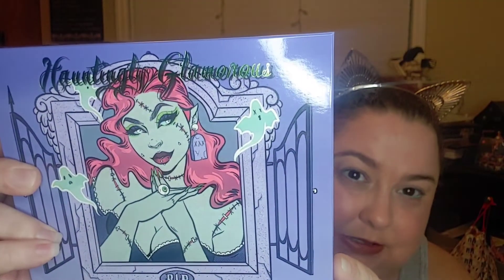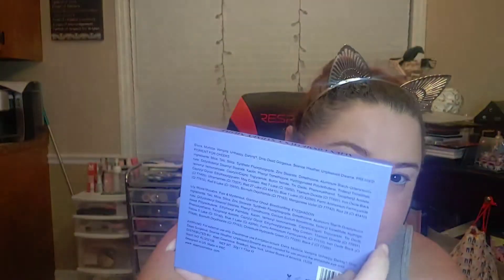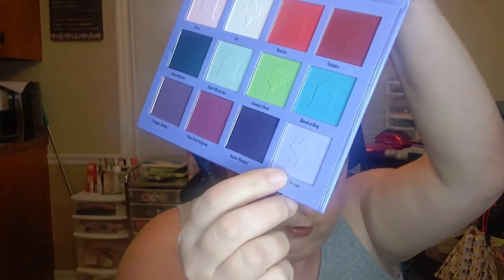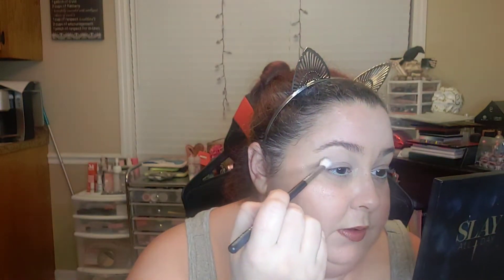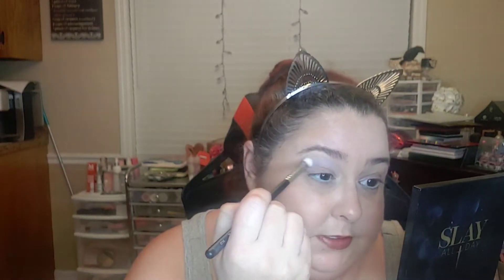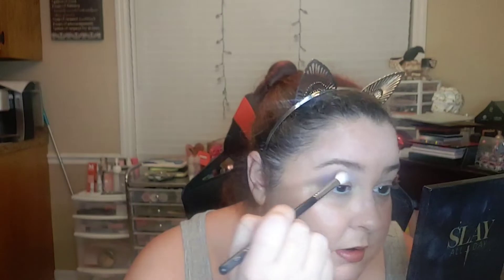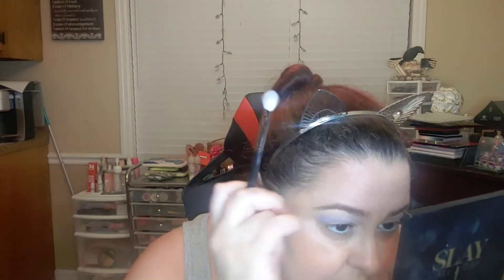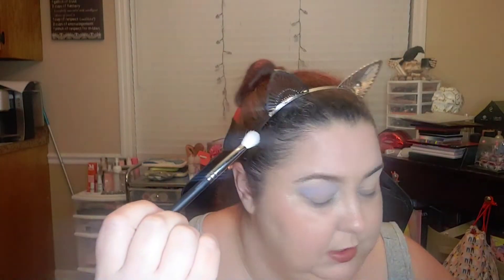a.l.i.e.n.c.o.s.m.e.t.i.c.s. indiebrands A.L.I.E.N. Cosmetics: Hauntingly Glamorous palette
Products Used:

Touch n Sol essence primer
Tatcha The Pearl  underlight & treatment: moonlight
Too Faced Dew You Full Coverage Fresh Glow Foundation: light beige
Milk Makeup Matte Bronzer Stick: Baked
E.L.F putty blush: Caribbean
Fenty Beauty Diamond Bomb: Fenty Glow
Morphe x JS Set and Refresh mist
Anastasia Beverly Hills dipBrow: medium brown
Elf hydrating camo concealer: light sand
A.L.I.E.N. Cosmetics: Hauntingly Glamorous palette
Lethal Cosmetics Side FX gel liner: playback
Laura Mercier caviar Mascara: black
Gerard Cosmetics Lip Liner: Mudslide
Gerard Cosmetics Lipstick: Buttercup

code for 10% disc: maryjowithrow

discount: bestloaf